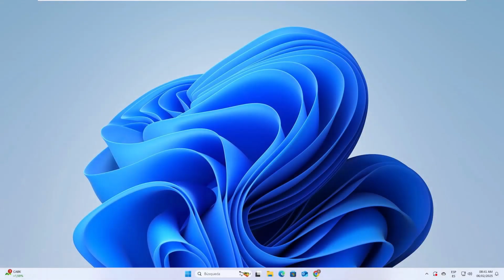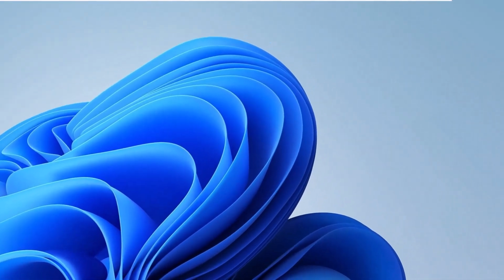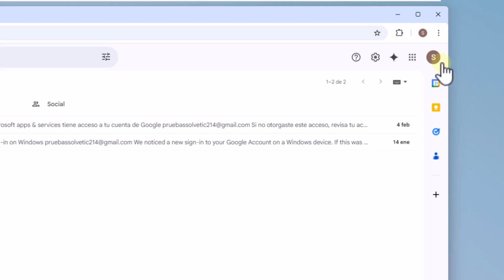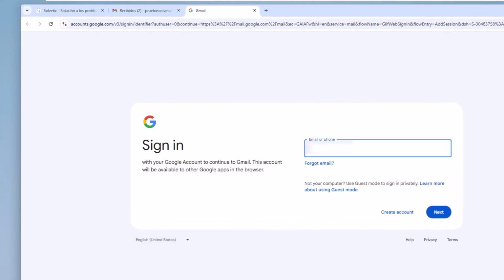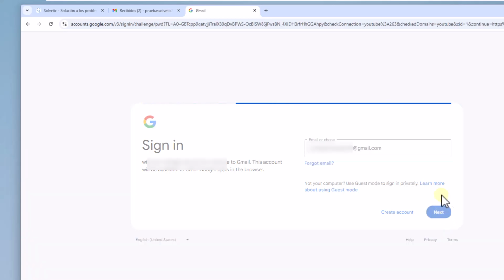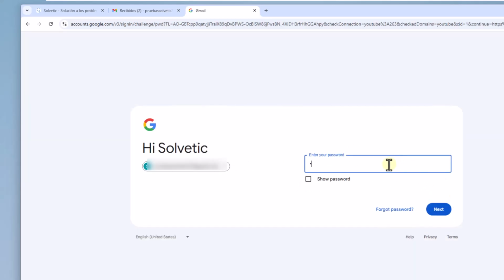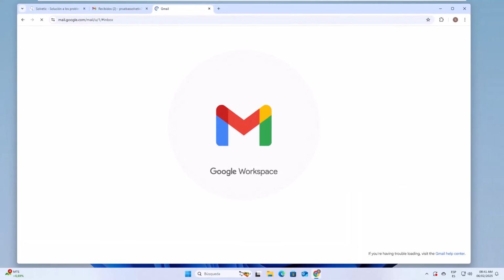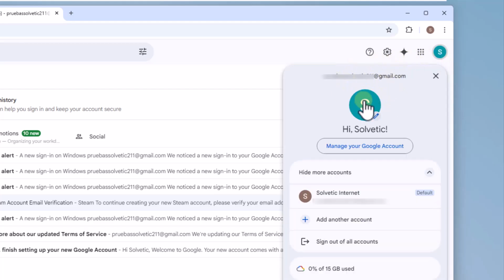Login to Multiple Gmail Accounts Laptop ✅✅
Solvetic_eng video-tutorial ▶️ 𝗔𝗟𝗟 👉 Hi and welcome to a new Solvetic video, where we help you manage your digital life with smarter and simpler solutions. If you use more than one Gmail account — whether for work, school, or personal use — and want to access them all without logging out constantly, this video is for you. Today we’ll show you how to log in to multiple Gmail accounts on a laptop, so you can switch between them easily and keep everything organized in one place.